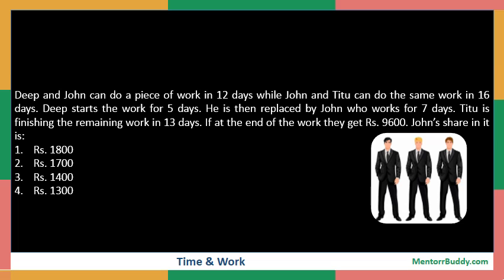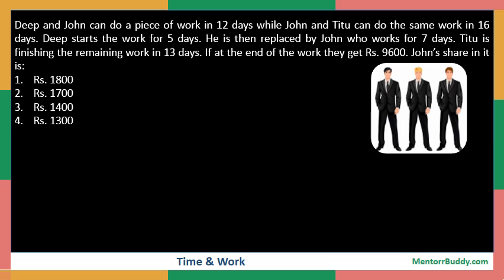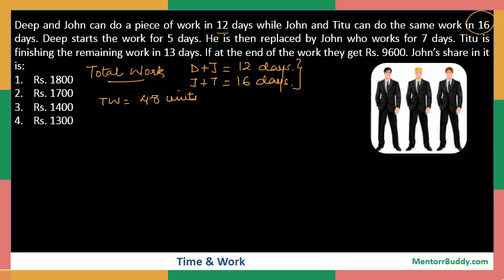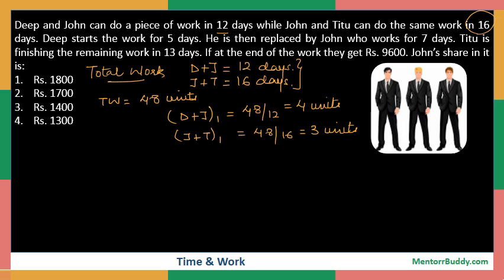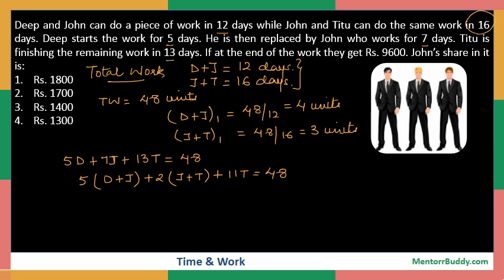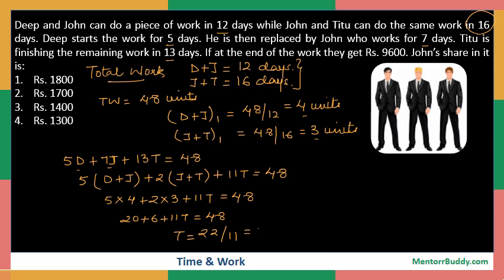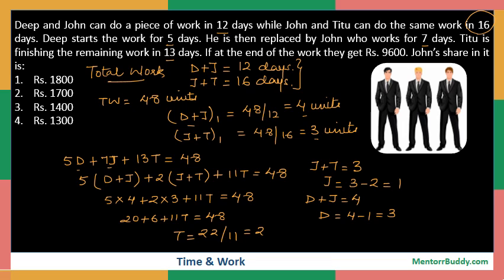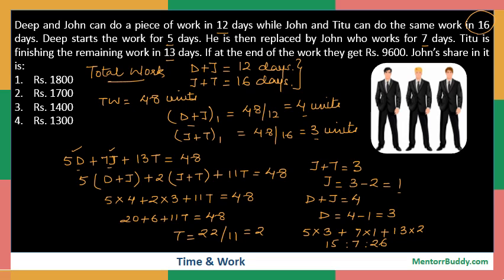E test2 Q17